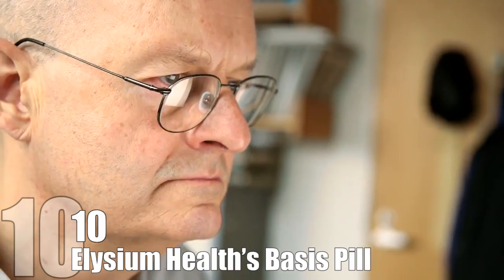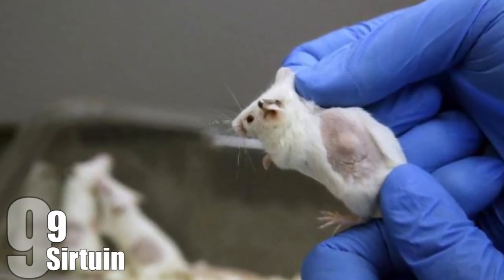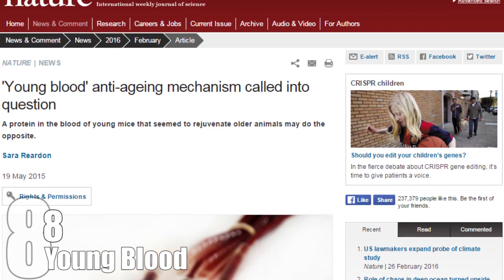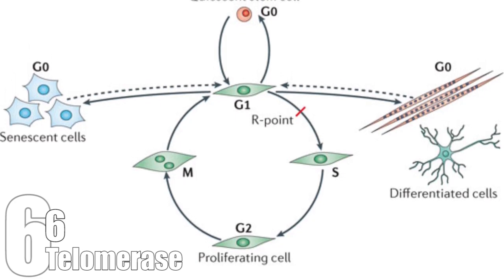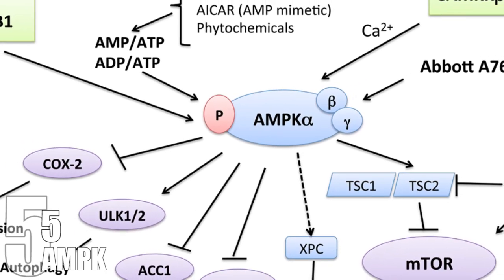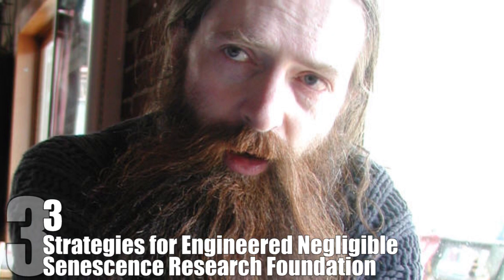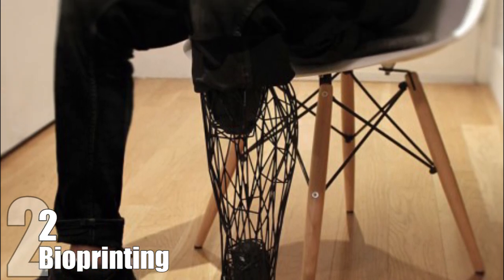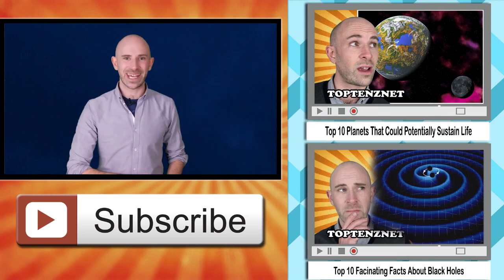Top 10 Ways Science Could Extend Your Lifespan — TopTenzNet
Top 10 Ways Science Could Extend Your Lifespan - An inevitable part of life is aging and dying. It’s part of Newton’s second law of thermodynamics, which is that objects have to go from order to disorder. But there are a number of researchers who are trying to break those rules and they are trying to extend life spans for decades, centuries, or even stop aging and death altogether.

10. Elysium Health’s Basis Pill
Leonard Guarente, a leading MIT biologist, with the backing of five Nobel Laureates, launched the start-up company Elysium Health in 2015. Their first pill, Basis, works at a cellular level and it enables the body to produce a natural compound called nicotinamide adenine dinucleotide (NAD), which is an important compound that supports a healthy metabolism. The active ingredient in the blue pill is nicotinamide riboside, which is a substance that helps make NAD in the body.

The tests have shown better health in older mice, but the problem with Basis is that there is no proof that it works in humans. Testing something like longevity in humans could take decades. So with that being said, Basis is available for sale through their website. If you take two gel caps a day, it will cost you $60 a month with a $50 membership.

9. Sirtuin
Humans, like other mammals, have seven types of proteins in their bodies called sirtuins, or sir2, and they are labeled SIRT1 to SIRT7. Researchers aren’t exactly sure what they do, but there is some evidence that they may have a role in preventing chronic diseases like heart disease and cancer. An example of how sirtuins works is Resveratrol, which is the nutrient that is found in grape skins and red wine, and it has been known to help with heart health. It is believed to be beneficial because it may activate the SIRT1 gene, which makes more SIRT1 protein, and that protein helps the heart.

In 2012, Scientists at Bar-Ilan University in Israel published a study about the use of SIRT6 on mice. Their study found that the males lived 16 percent longer than untreated mice. The females didn’t show the same results, and the researchers are unsure why exactly, but one possible reason that they speculated is that male mice have a higher rate of cancer, so the SIRT6 could work as a tumor suppressor, which would have a greater effect on the male population. While a lot of research still needs to be done, researchers are hopeful that SIRT6 or one of the other sirtuins may unlock the key to longevity. Until then, you may just have to drink red wine to activate SIRT1 so you can have a healthier heart.

Coming up:

10. Elysium Health’s Basis Pill
9. Sirtuin
8. Young Blood
7. Cellular Compound
6. Telomerase
5. AMPK
4. Calico LLC
3. Strategies for Engineered Negligible Senescence Research Foundation
2. Bioprinting
1. The 2045 Initiative